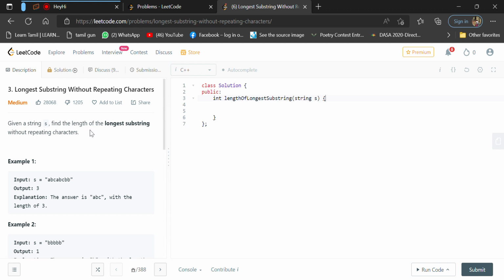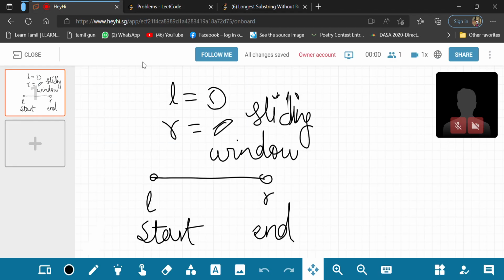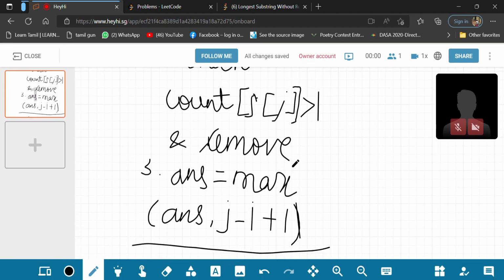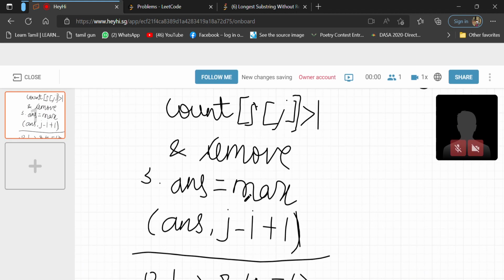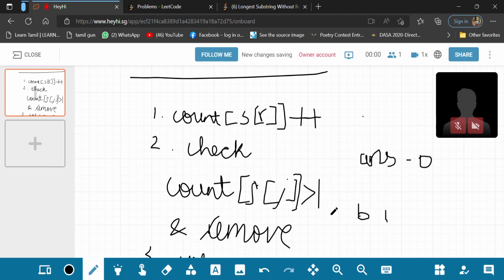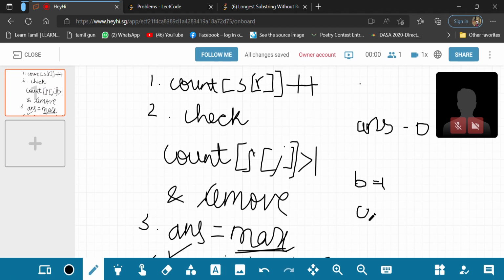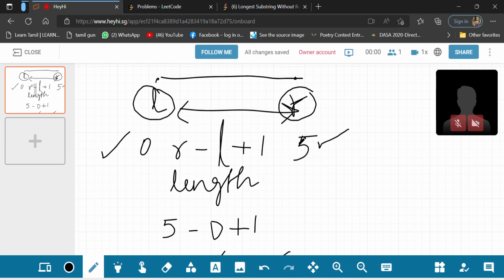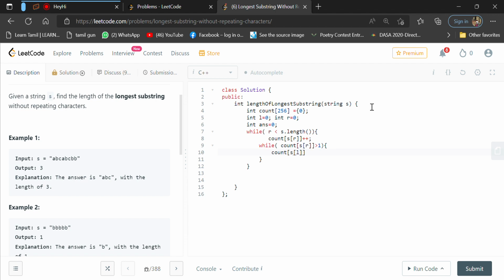Longest Substring Without Repeating Characters | LeetCode